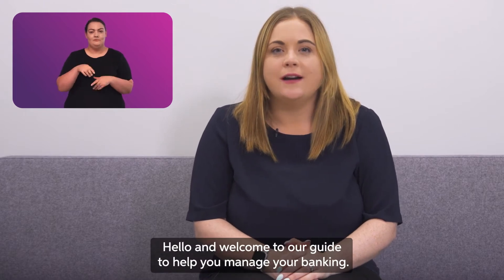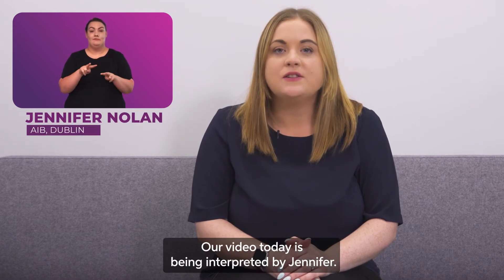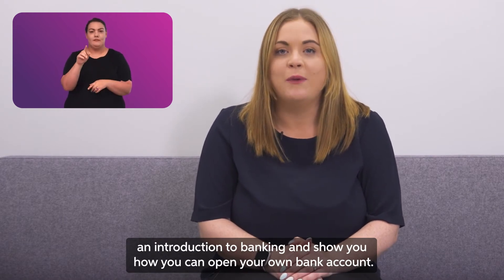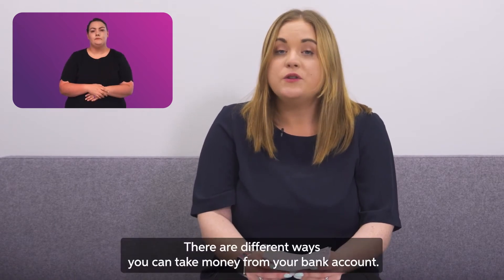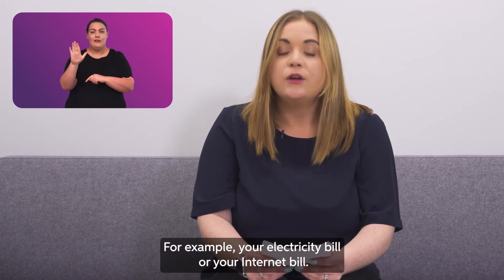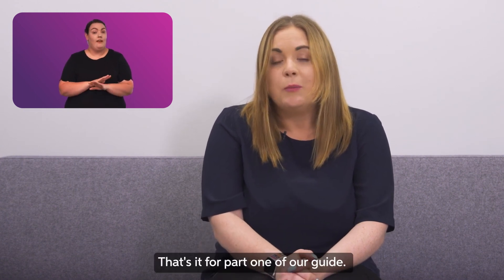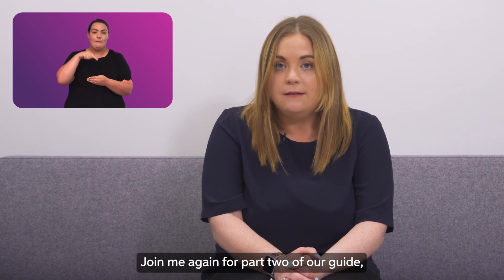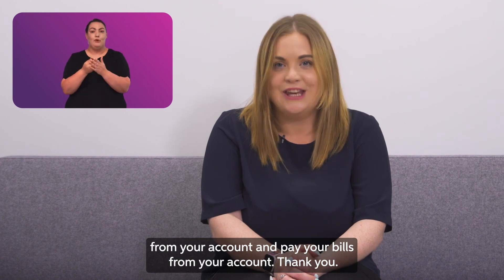Banking 'How To' Module 1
A general Guide to managing day to day banking. Including
o All about bank accounts
o Paying for things from your current account
o Keeping your money safe
• Build your knowledge and confidence if you are new to banking
• The information should be useful wherever you chose to bank.
• Easy read guide to managing day to day banking
• What is a bank account?
• How to open an account
• How to get money from an ATM?
• How to pay in a shop with your Debit Card.
• How to pay bills
• Who can you trust with your money?
• Keep your PIN and bank card safe.
• Scam: Watch out for people who contact you about your money.